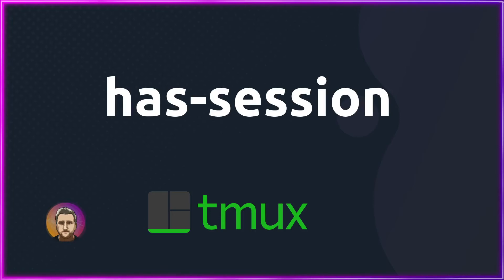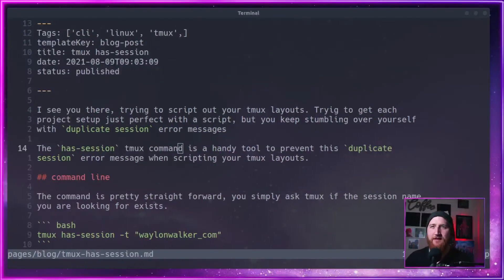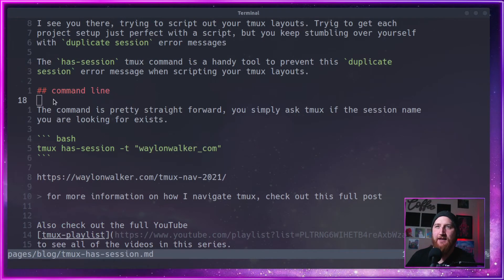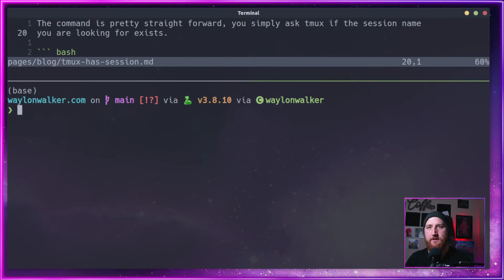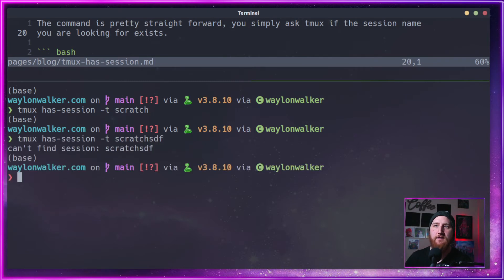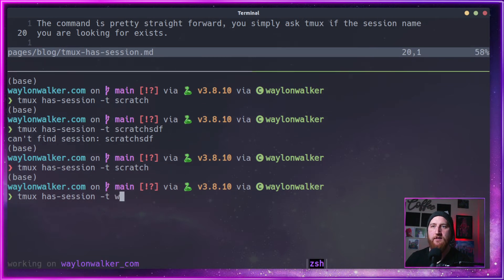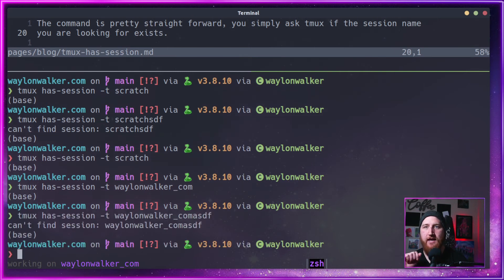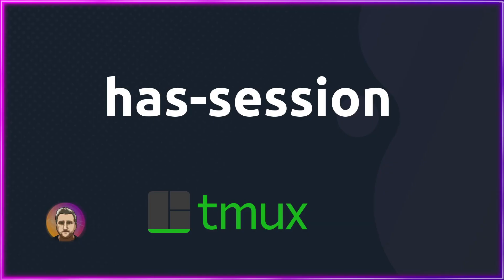✔️ avoid tmux duplicate session errors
The has-session tmux command is a handy tool to prevent this duplicate session error message when scripting your tmux layouts.